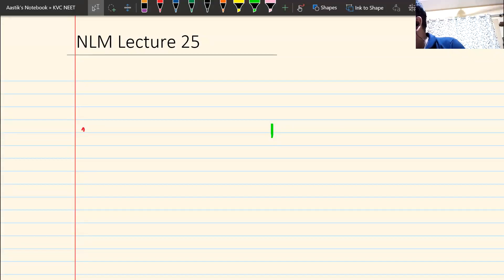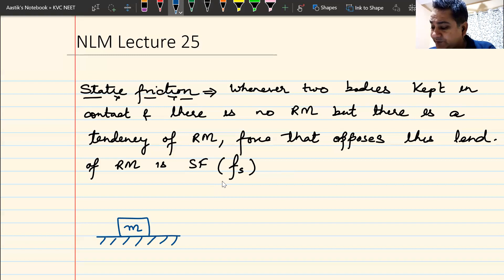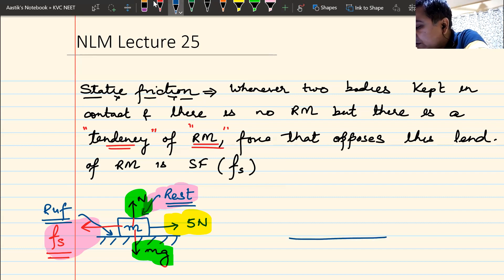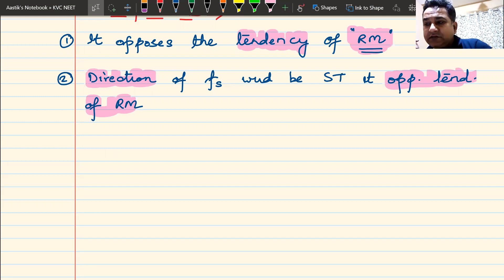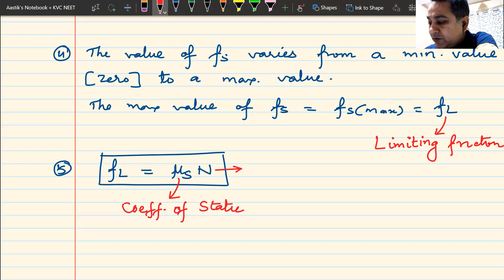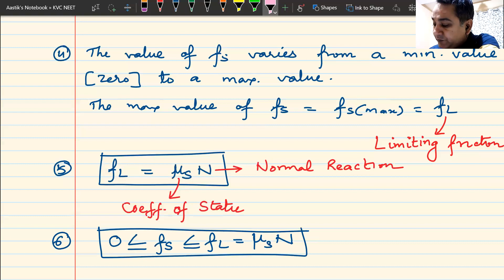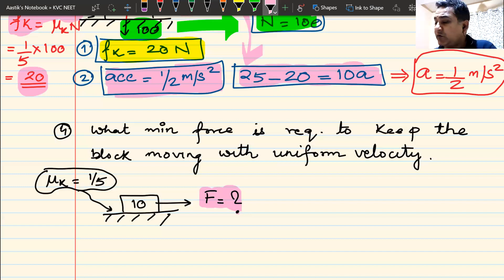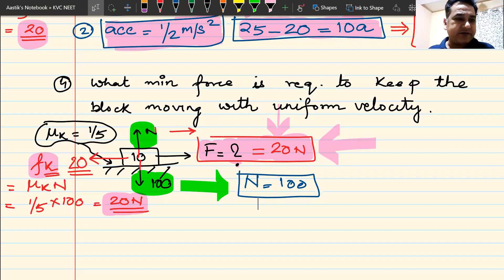NLM | L25 | JEE | NEET | Friction | Kinetic & Static | Theory and Examples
Hello  Students

After spending around 21 years teaching students for IIT-JEE and having Mentored over 5000+ IITians I Aastik Udenia is here on my Youtube channel in an effort to bring the same quality education in Online mode as in Offline line mode.

With the unique distinction of Mentoring AIR 1 in JEE Mains in 2015 to guiding various students to get 100 Percentile in Physics in JEE Mains I want to share my experience of Physics with all you lovely wards.

To clear JEE is tough as I have gone through the Same grind having clared IIT-JEE In the year 1997 with an AIR 1826.Without any support and with self studies I was able to crack the Exam with sheer grit determination and Passion.
The passion is still alive and I bring the same on this channel.

Physics to me is about teaching it simply and thats my style which I ve developed over the years and that is liked by students all over the Country where Ive taught.
I am bringing the same experience on this Platform.
If ur a serious JEE/NEET aspirant then this is the channel for u.

How to Clear IIT-JEE.
How to Clear NEET.
How to score 99+ percentile in JEE Main
How to crack Top Ranks in JEE Mains
How to study Physics for IIT-JEE and NEET
How to solve Problems Quickly
How to stay Motivated in your preparations.

if u ve such questions then